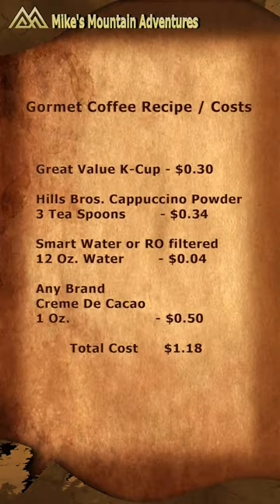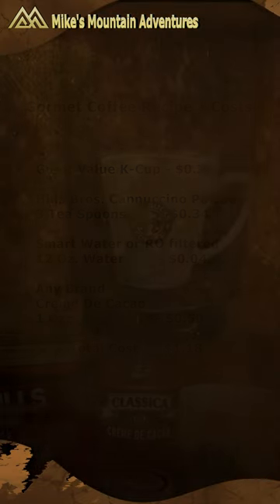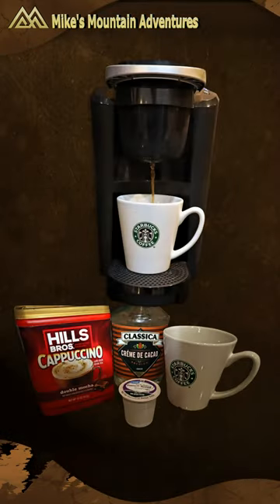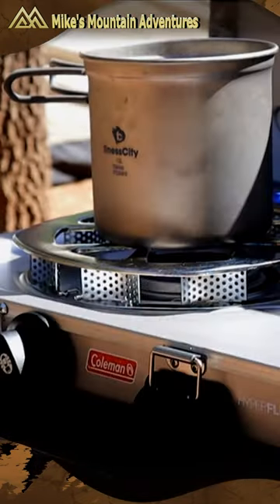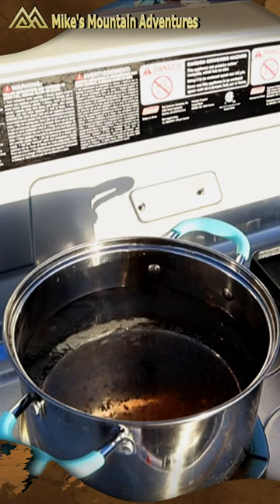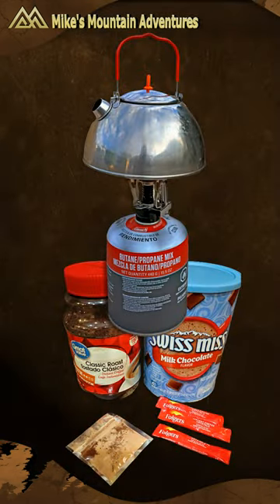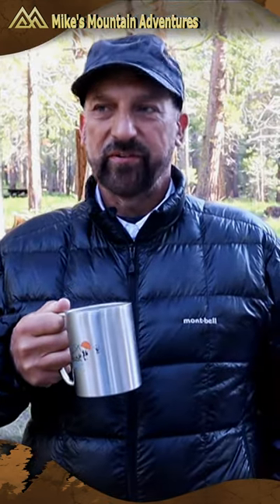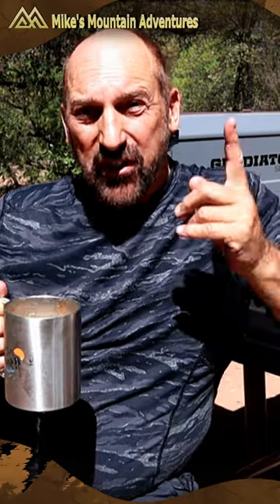Gourmet Campground Coffee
Gourmet Coffee Recipe:
1. Great Value K-Cup = $0.30 or Generic freeze dried coffee = $0.09
2. Hills Bros Cappuccino double mocha powder – 3 teaspoons = $0.34 or, any brand hot chocolate powder or any brand protein powder. Approx $0.15
3. Smart Water or RO filtered 12 Oz. Water = $0.04 or filtered from lake = $0.00
4. Any brand Creme De Cacao 1 oz = $0.50 or
5. Substitute: Amaretto, Whiskey, flavored or white Rum, = $0.50
6. Non – Alcoholic, no booze and either Cappuccino powder or protein powder

Mike's mountain adventures episodes pass on helpful survival tips, like tent camping in the rain and snow, how to hook up large propane tanks to a tent heater, best camping tents for families, living off the grid, tips for beginner day hikers, best headlamp 2022, best water bottles for hiking and car camping in national parks. The episodes are fun and light-hearted because it is fun to adventure in the outdoors. It's not doom and gloom! You will learn to work with nature, not try to compete against it. Although Mike has worked as a professional outfitter for Bass Pro Shops and spent fifty years camping and hiking, he does not claim to know it all! Mike will joke and explain why what he does works for him or why something did not work very well. Use the glamping ideas, and the helpful survival tips we use in our episodes and you'll fully enjoy your wilderness experiences. Mike will show you proven survival techniques to enjoy outdoor recreation! Things that Mike learned by spending 30 days living alone out of a pup tent. Now Mike and Kathy travel the American wild-lands, enjoying outdoor living.

Mike's mountain adventures product reviews share glamping ideas about living out of a cooler and filtering drinking water efficiently. Mike's mountain adventures review the best double sleeping bags, CushiFix insoles, camping gear, glamping tents, and the best headlamp 2022. Every episode of mike's mountain adventures will help the beginning camper or hiker learn to enjoy the outdoors. We always include tips for beginner day hikers and review backpacking food, glamping tents, and the latest camping gear that makes the adventure more enjoyable. Living off the grid while on a backpacking trip is not an ordeal if you practice our useful survival tips. Using the right camping gear and tips for beginner day hikers you can turn a 4-day backpacking adventure into a fond memory!
Use Mike's campground cooking tips to enjoy gourmet-style foods, just like you make at home. Some of the campground cooking tips are simply hacks for preparing foods to ride along on your adventures. We do feature some recipes for great-tasting foods that are easily prepared on any kind of cooking surface. Mike's mountain adventures campground cooking tips are geared toward campers that do NOT have a fully stocked kitchen. If you do have a trailer or motorhome kitchen available you may still benefit from these tips. How to pack foods for trips in a cooler, retain ice in a cooler, and bake on a camp stove oven or dutch oven. Mike's campground cooking tips dive into preparing backpacking foods for taking on a day hike and making Starbucks coffee in the backwoods.

The best insoles for ball of foot pain, inserted in a quality pair of hiking boots or shoes can double stamina in most cases. We have tested several and found CushiFix insoles to be the best insoles.
CushiFix insoles are the best insoles for ball of foot pain.